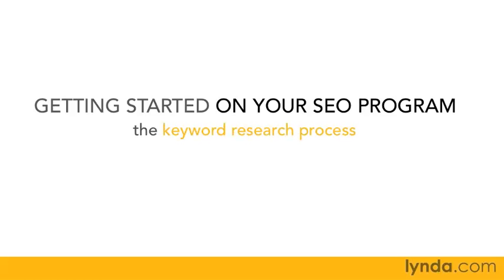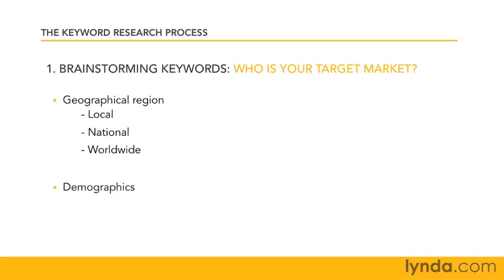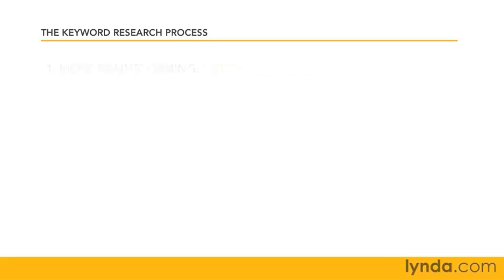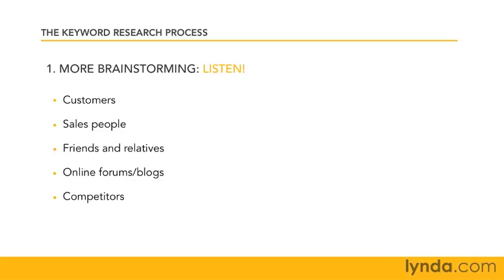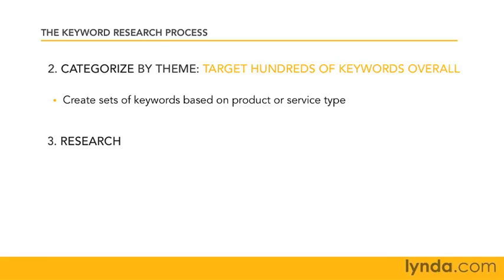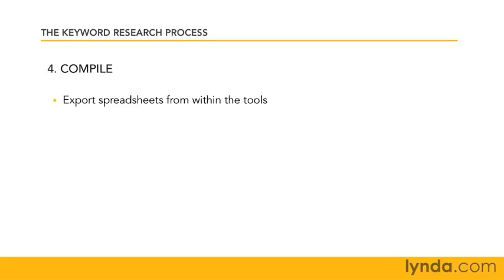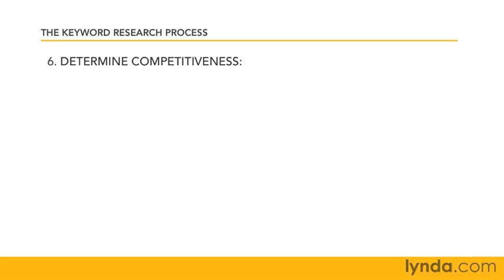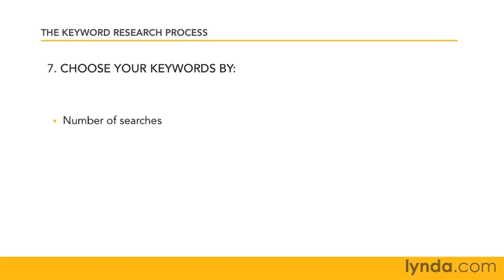The Keyword Research Process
Keyword research is one of the most important, valuable, and high return activities in ... The following is a basic, but valuable process for determining.

The keyword research process can be broken down into the following phases: ... The first step in this process is to create a list of potential keywords.